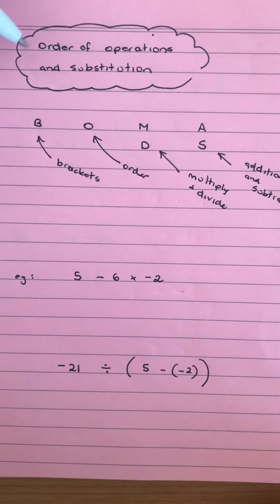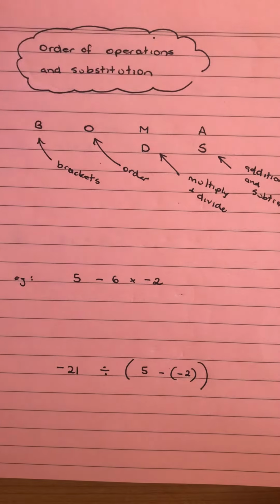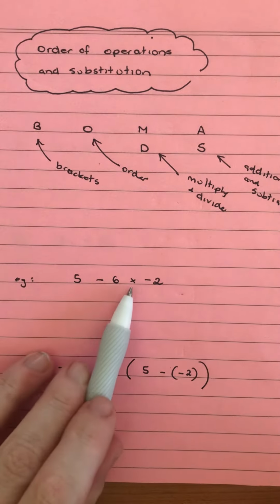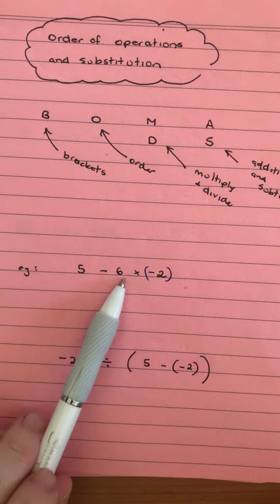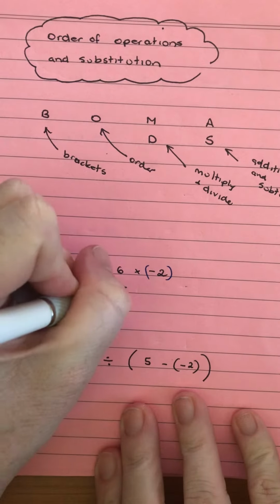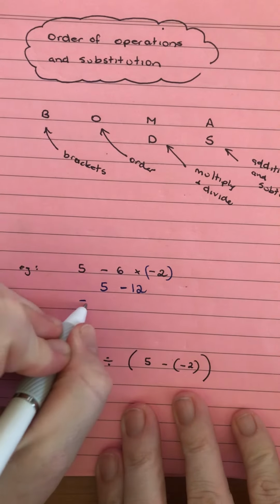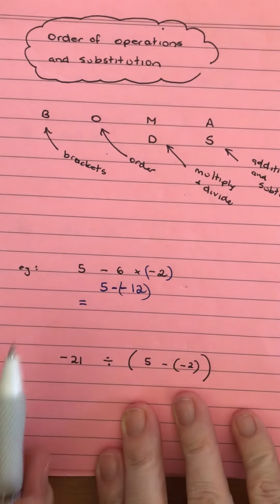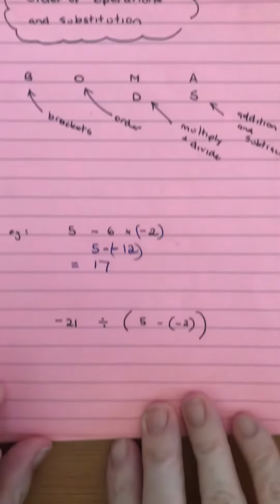How to use order of operations with negative numbers